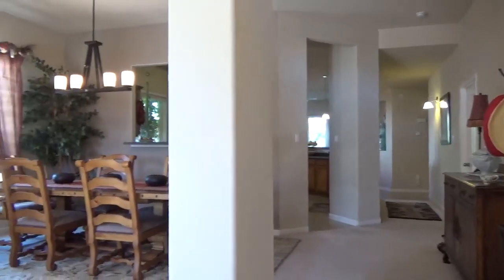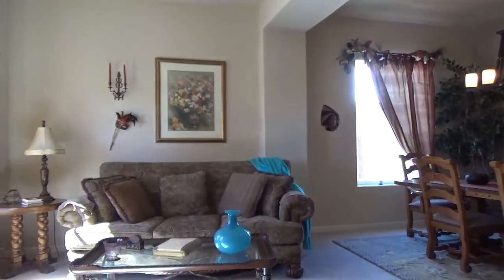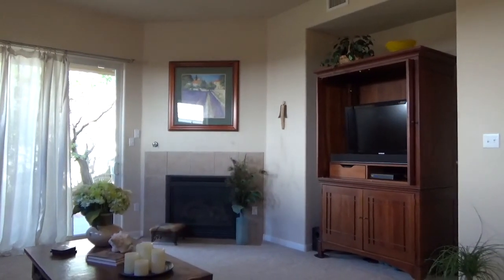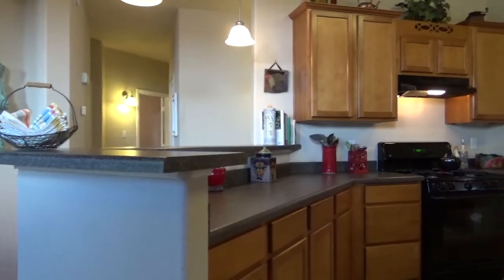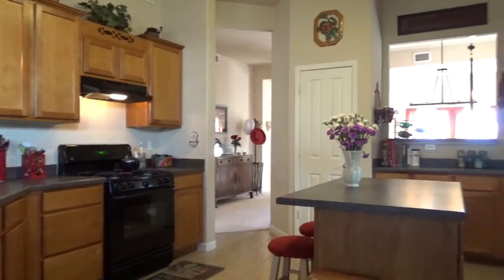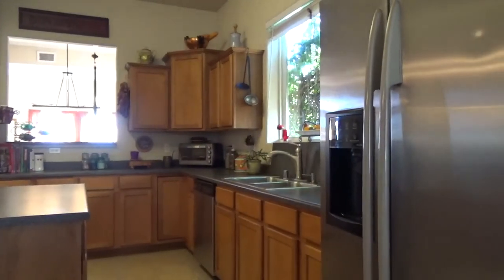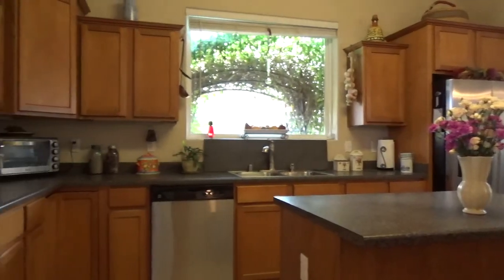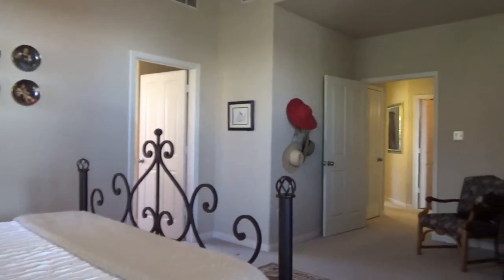556 Minturn Ct NE, Rio Rancho NM 87124 - MLS# - 892549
Take a tour of 556 Minturn Ct NE, Rio Rancho NM 87124 . Featured by Coldwell Banker Legacy New Mexico's real estate leader for the past15 years.